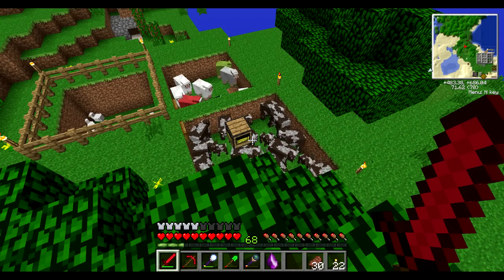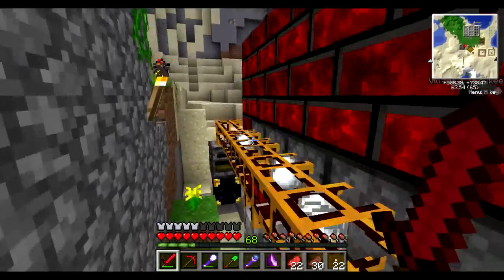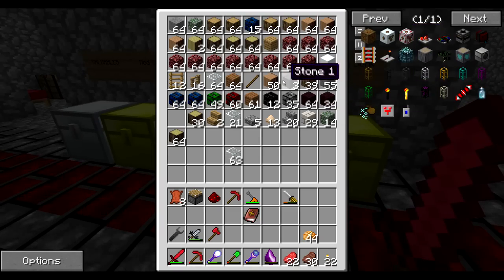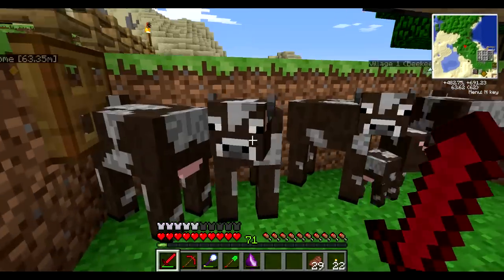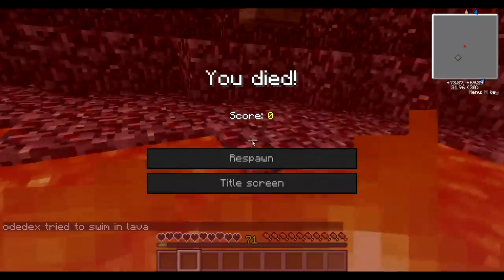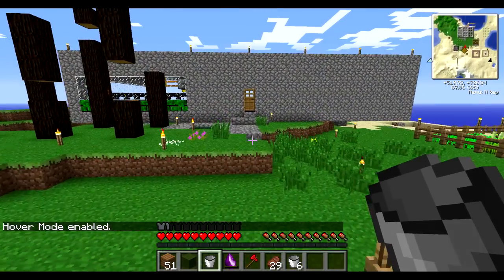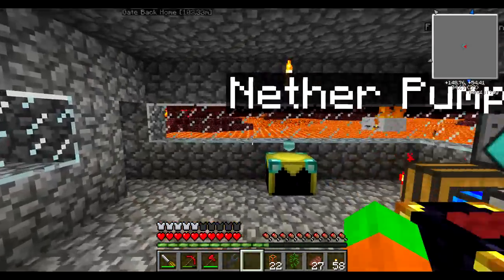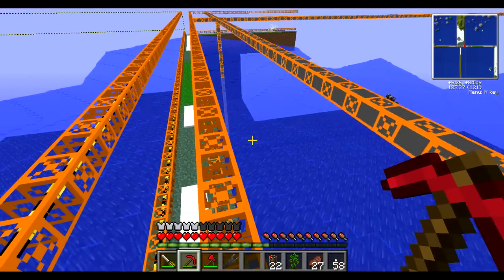odedex Plays - S02E36 - Trouble in LavaLand